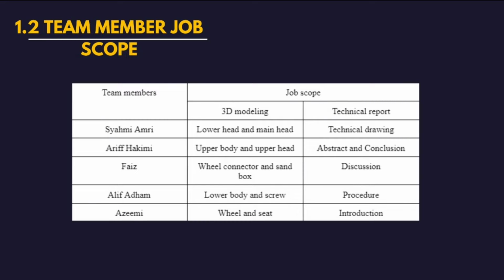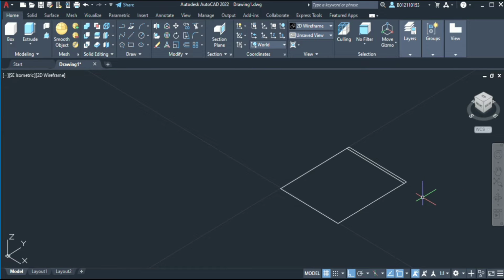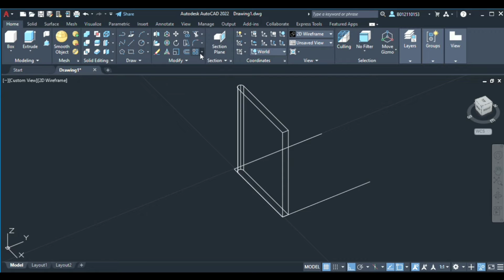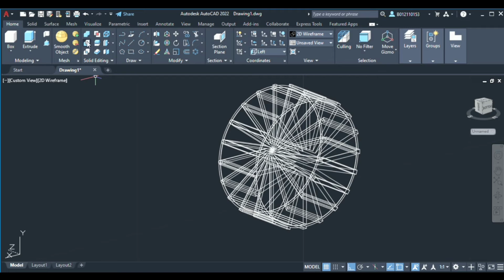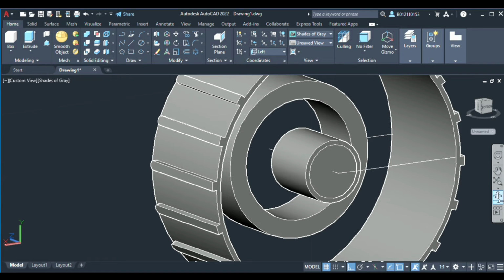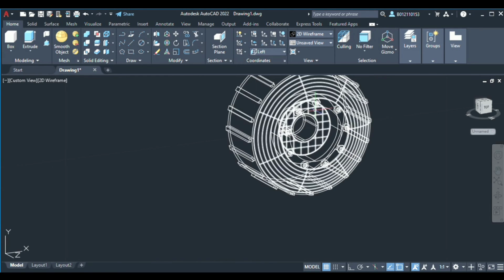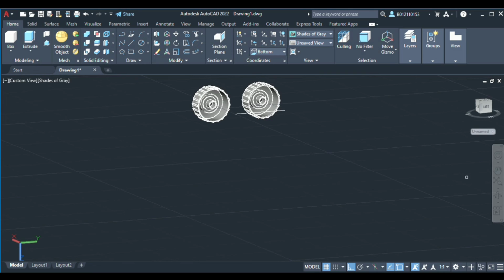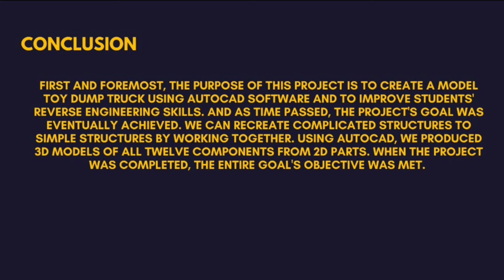BMCG 1523 AUTOCAD- TIPPER TRUCK- GROUP 7